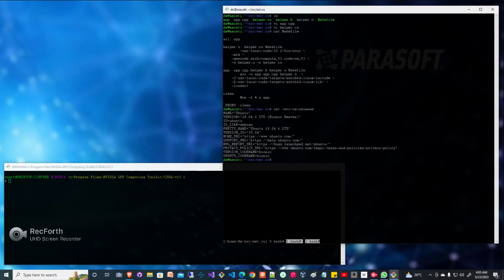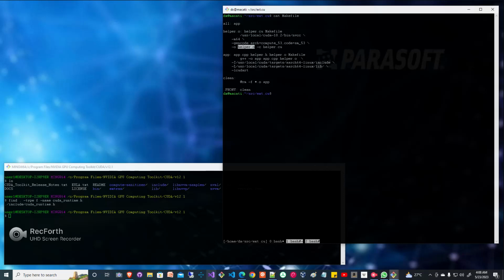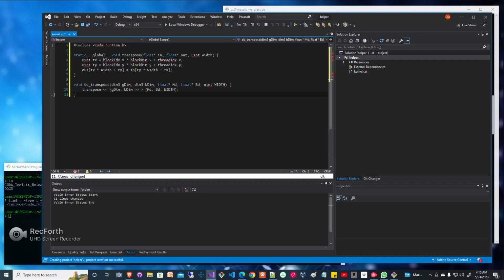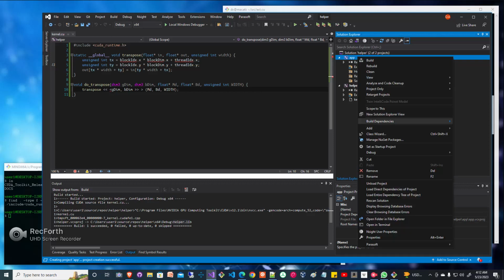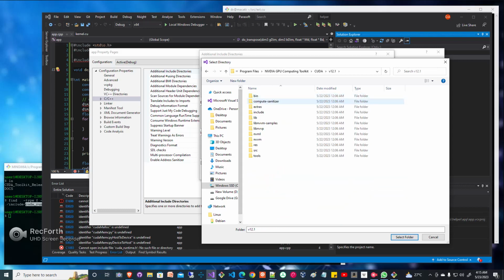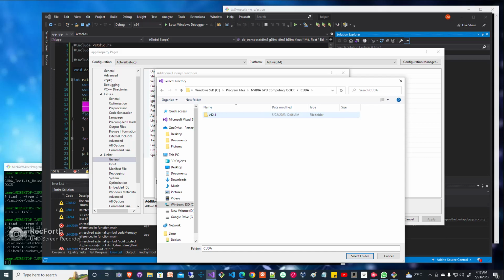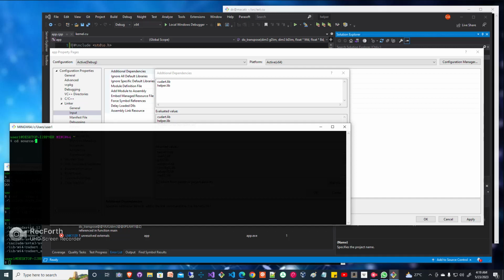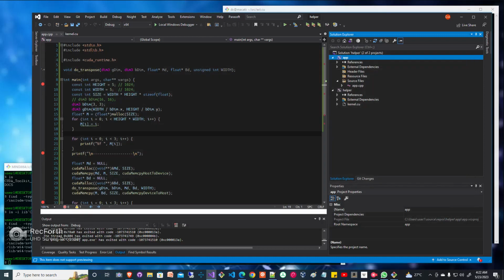NVIDIA CUDA C/C++ Tip 2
Doing the same in Windows Visual Studio 2019, from what we did previous session in Linux.